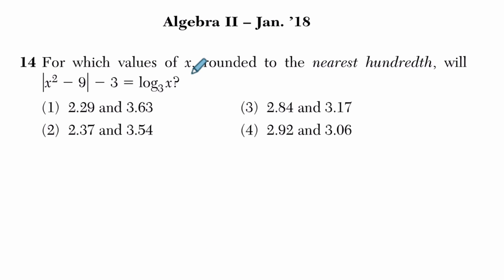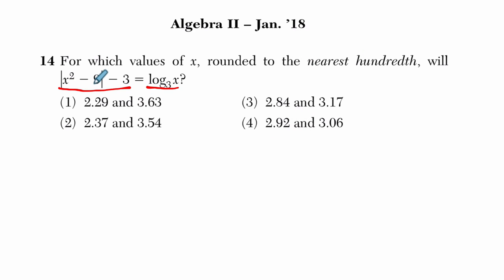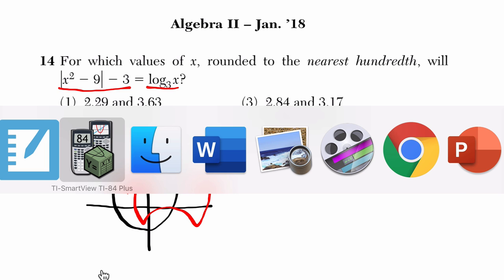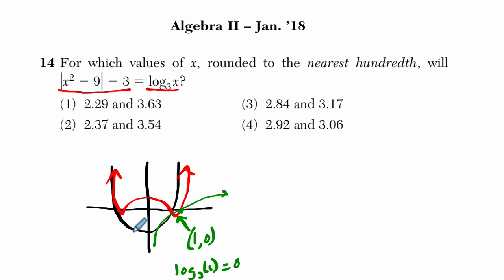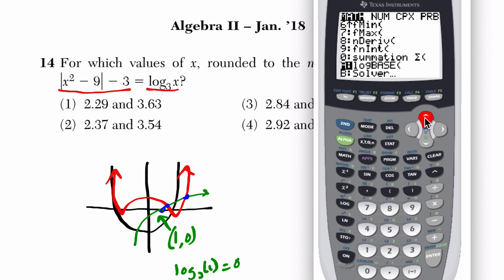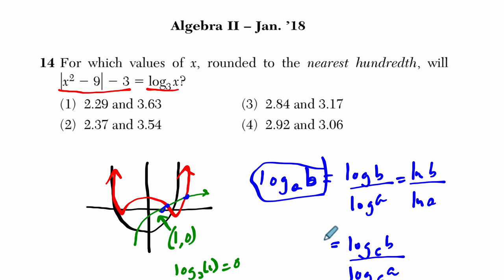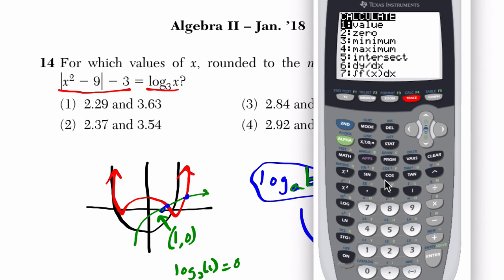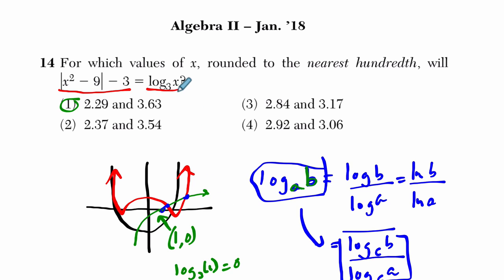Algebra 2 Regents January 2018 #14